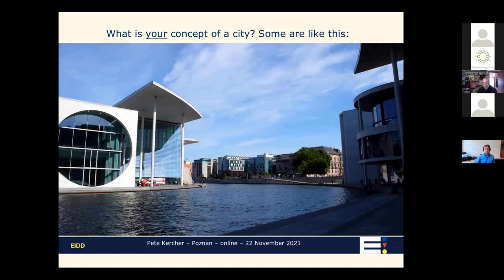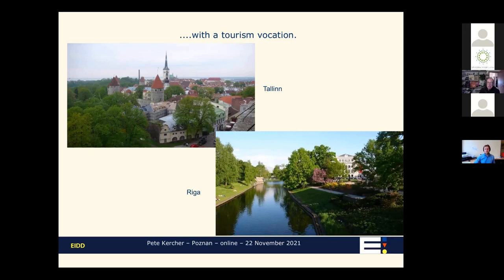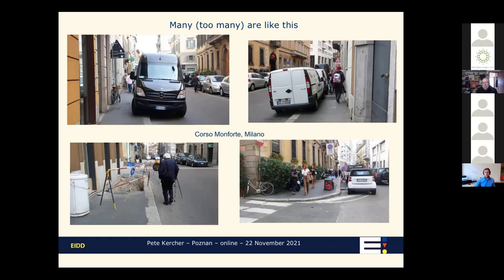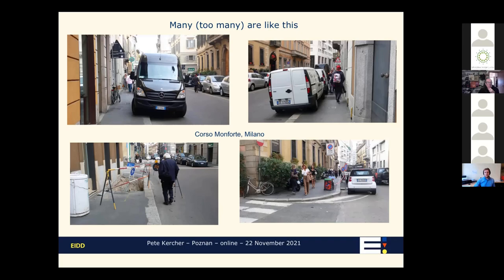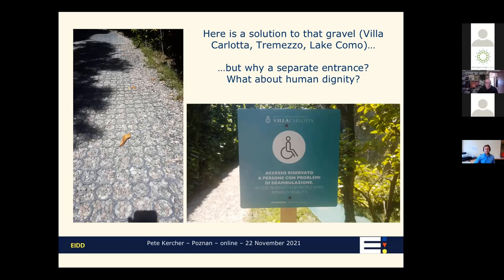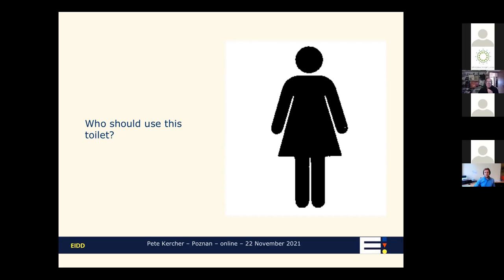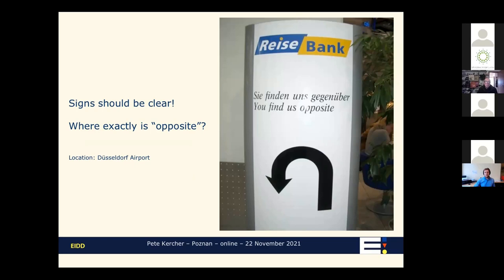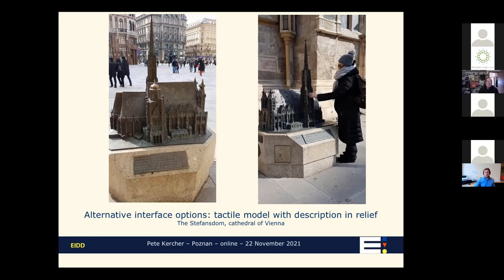Universal design training session - Lecture 2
Lecture 2: Experiencing public space
From observations to guidelines for the decision-makers of the private
 and public sector (outdoor spaces: street furniture, wayfinding systems, services; indoor spaces: interior design, furnishing, finishes, wayfinding systems, services, etc.).
In a few years there will be more people over 60 years than under 15 years. That will be the first time that society will experience this.
How will our public spaces, indoor and outdoor look if we design for this future?
Learn how to design more inclusively for people with accessibility needs.
Check out this free training!
This event is a part of the BaltSe@nioR 2.0 project, within the INTERREG Baltic Sea Region Programme and is co-financed by the European Union.